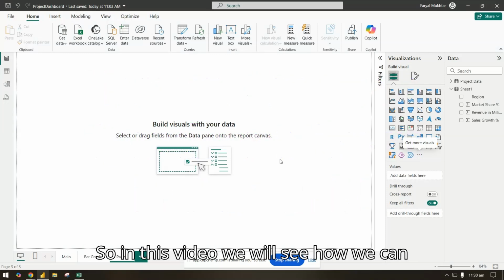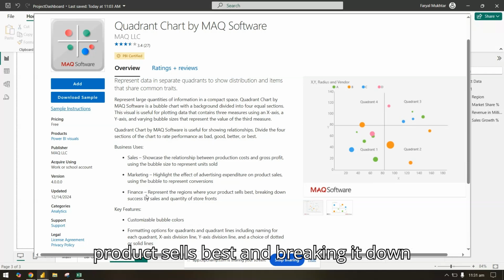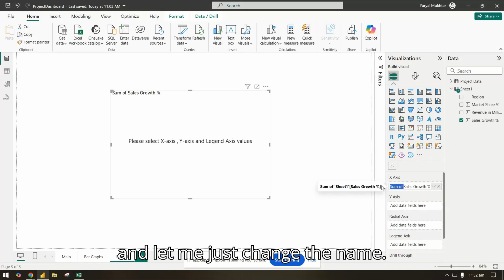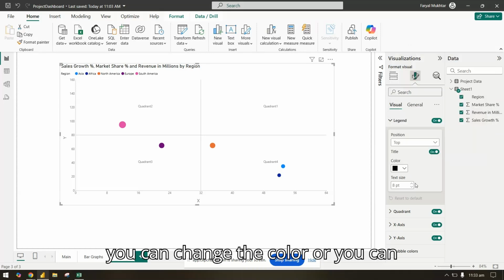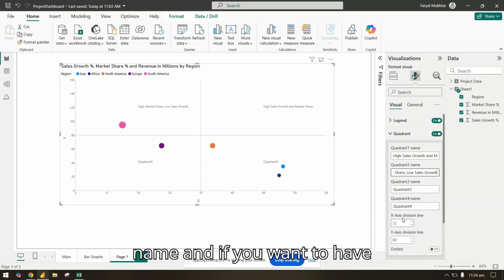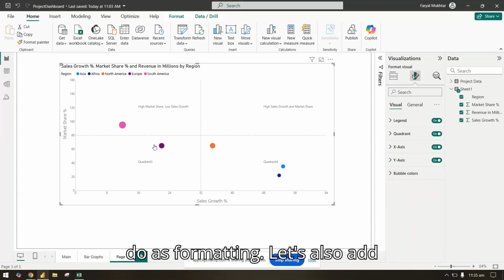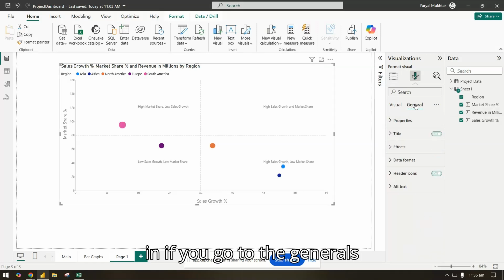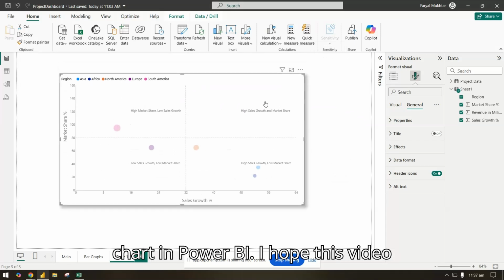How to Create a Quadrant Chart in Power BI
Learn how to create a Quadrant Chart in Power BI to categorize and analyze data efficiently. This tutorial covers setting up the X-Axis, Y-Axis, Radial Axis, and Legend Axis to visualize data across different quadrants. Perfect for identifying trends and performance insights!